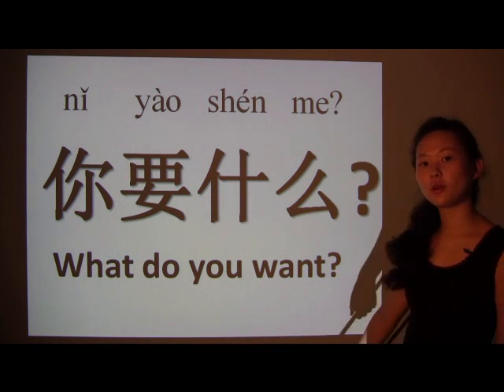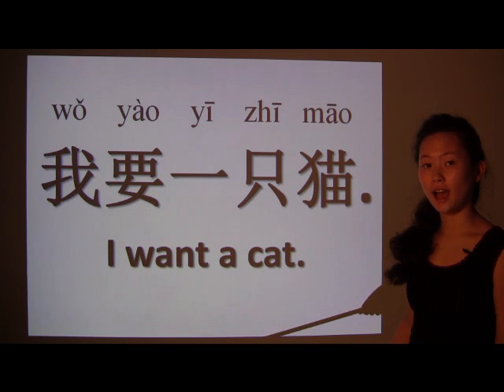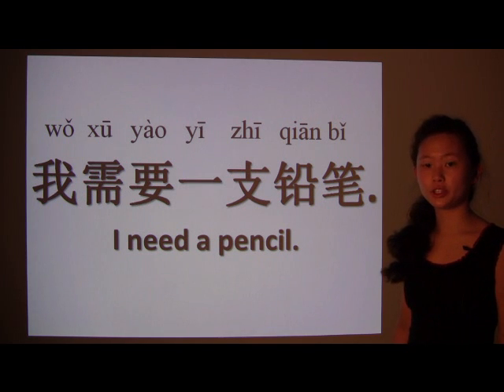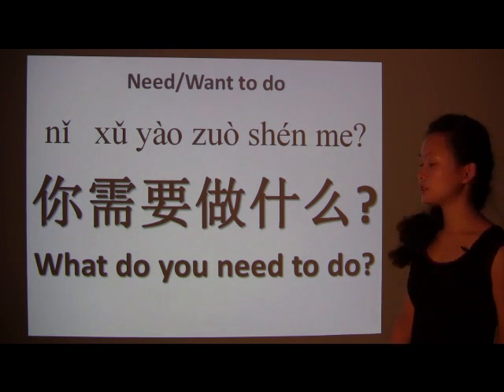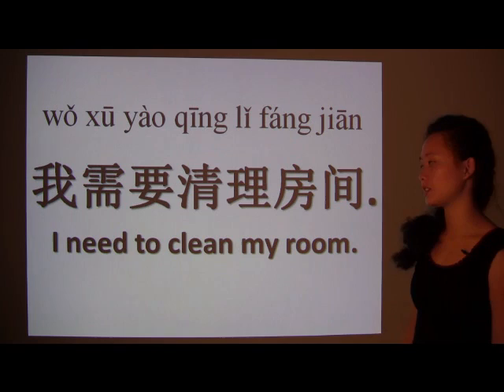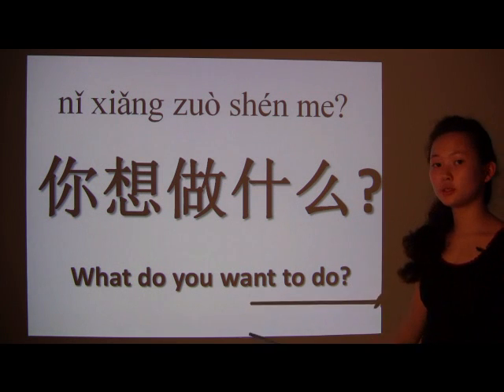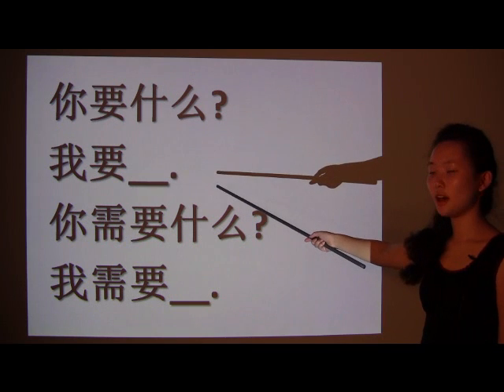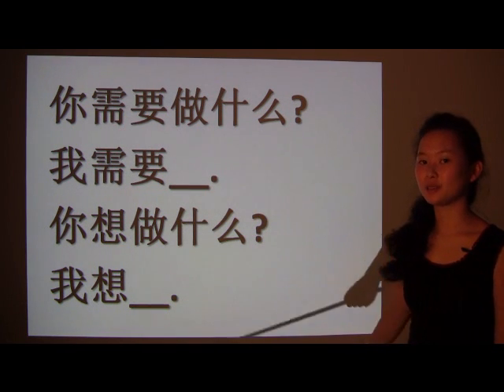Want-Need in Chinese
Learn how to express what you want or need in Chinese